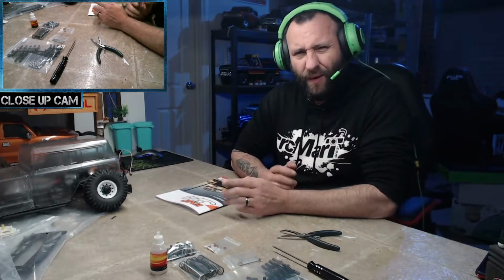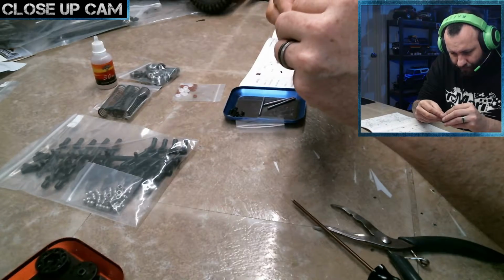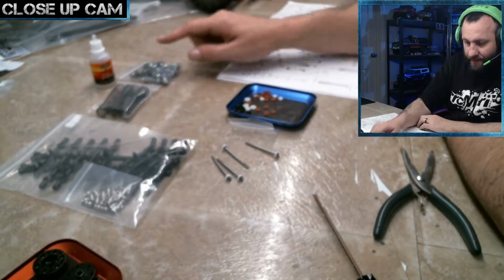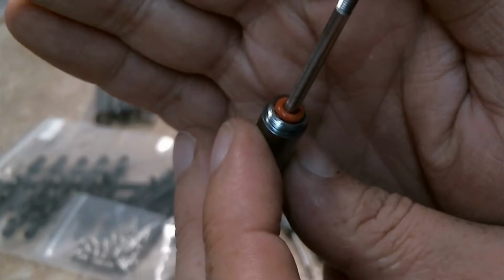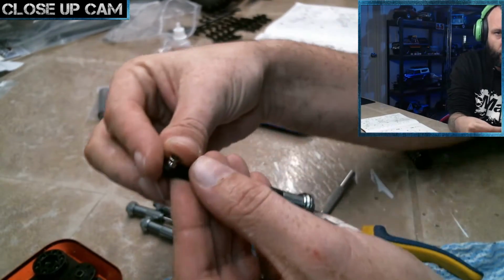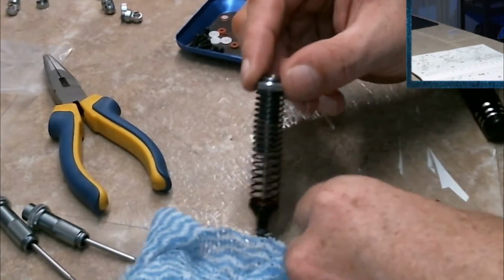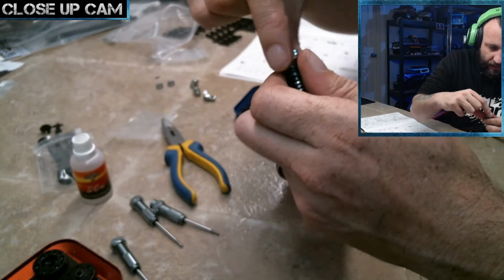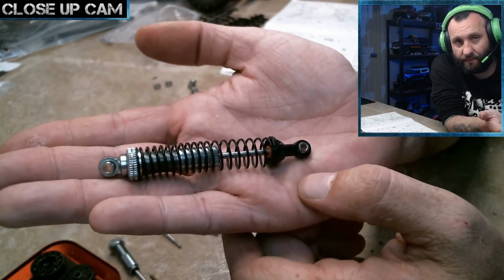How To Build Rc Shocks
Hey all! time for another video!
today we're building one of my JT4 shocks, a guide which can be used along with most crawler shocks and some on road/bashers!
be sure to smash like and sub! share the video with your friends!